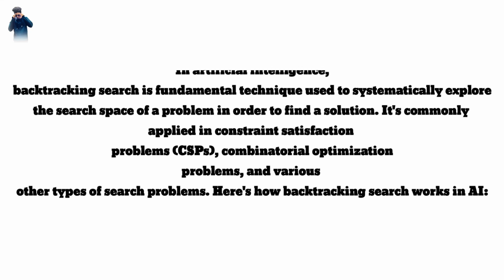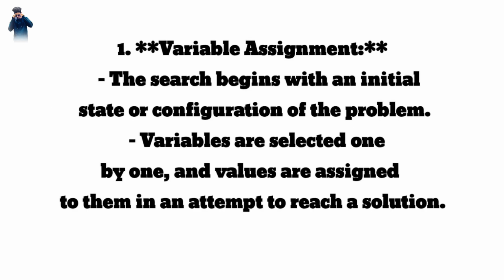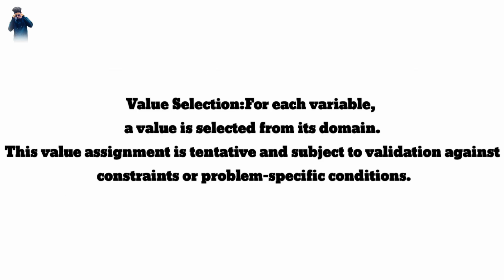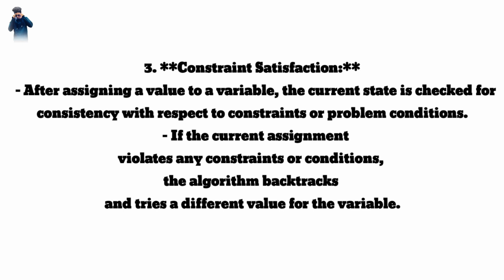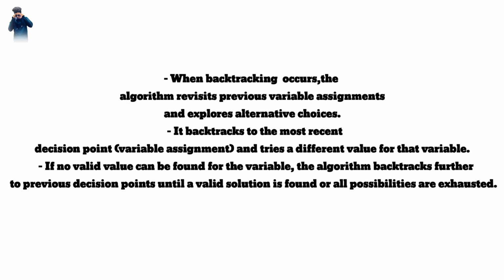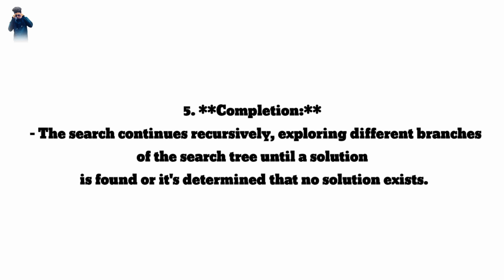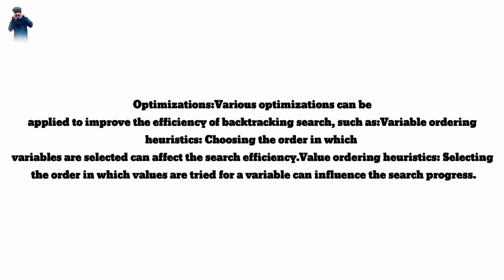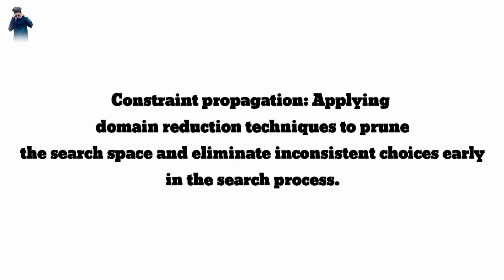Artificial Intelligence (ai) | Backtracking search for cps